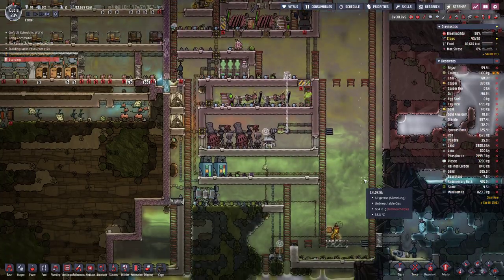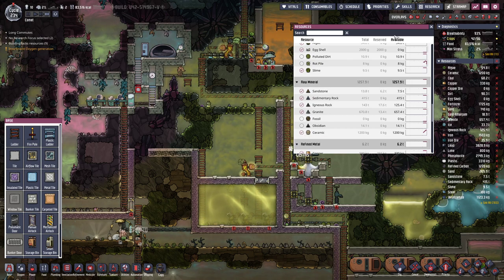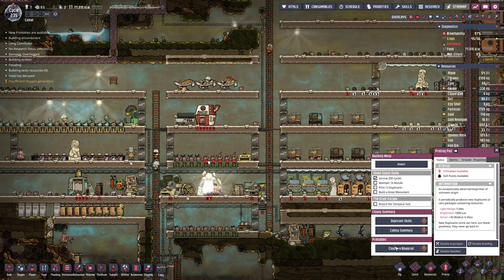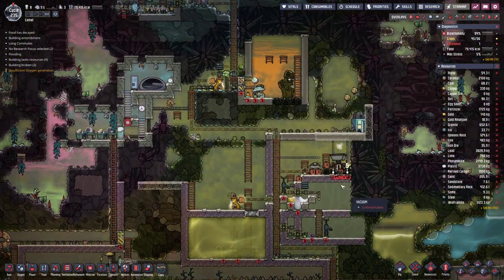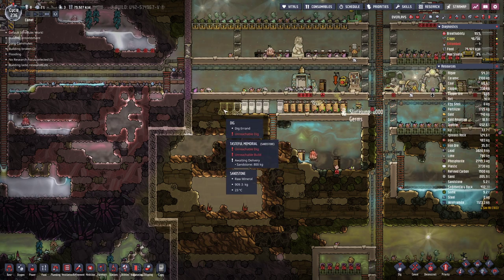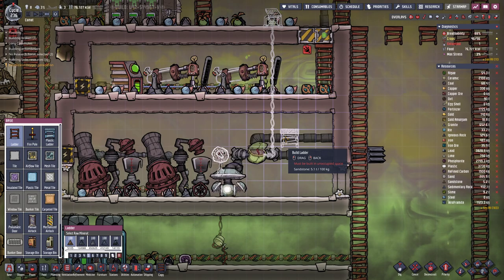Oxygen not Included - S2E38 | Triple Death - Can it get worse?